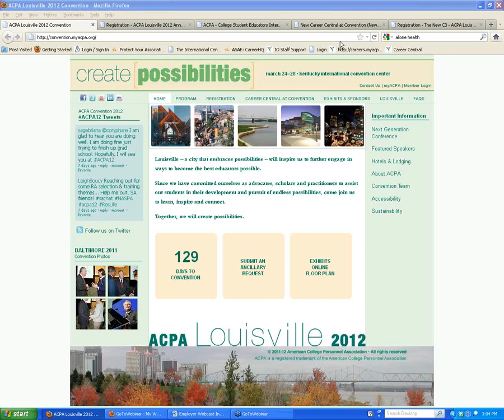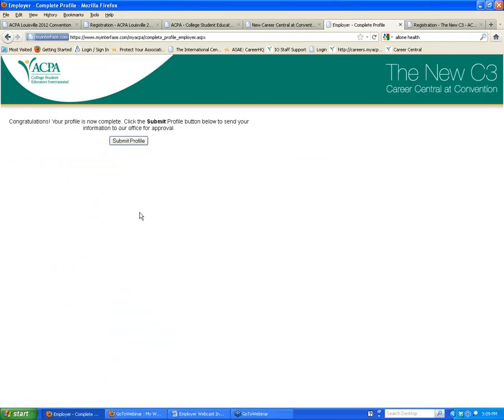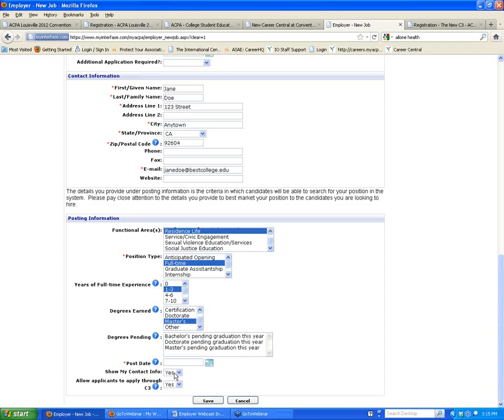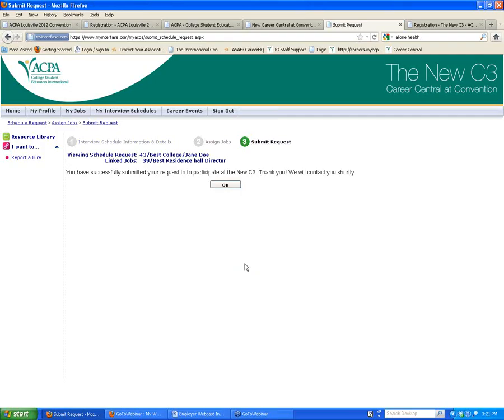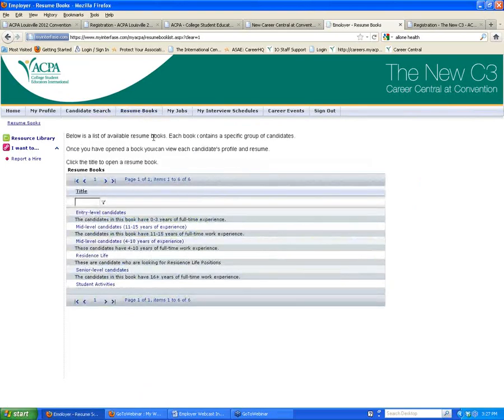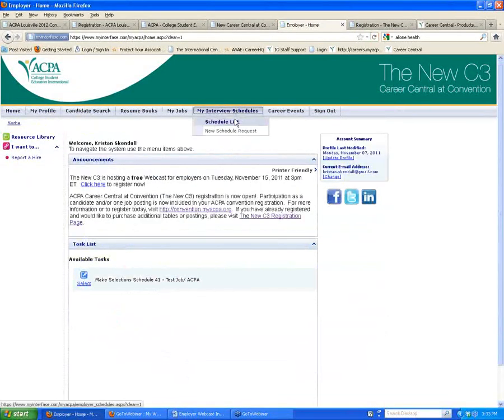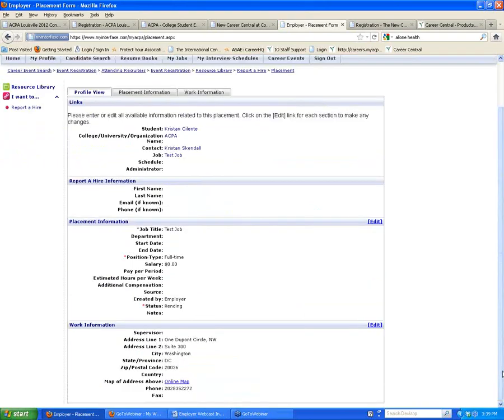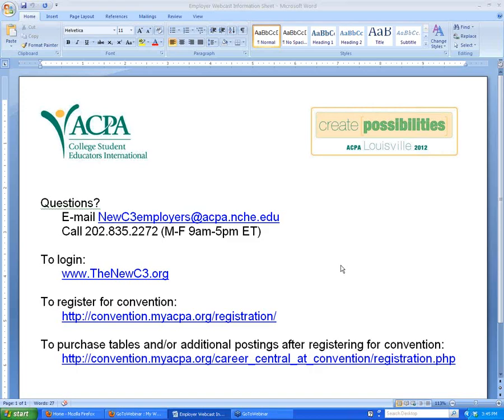The New C3 Employers Webcast